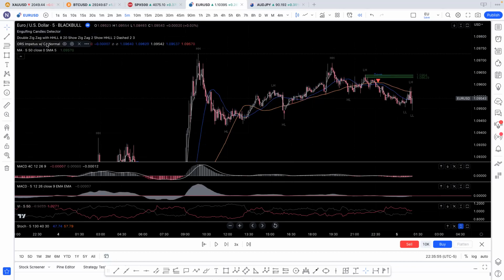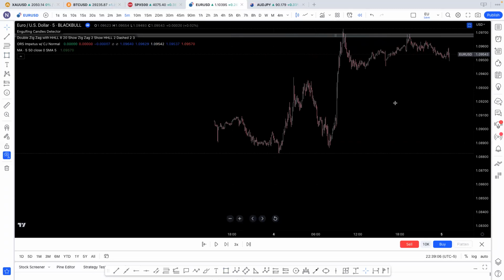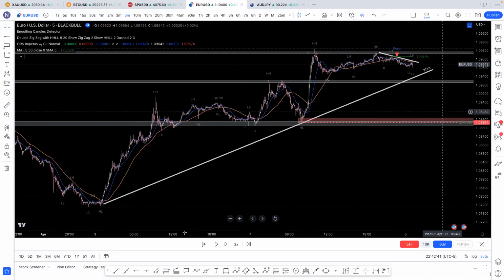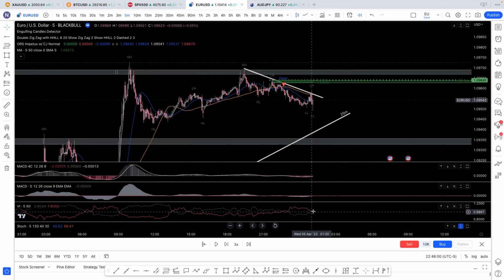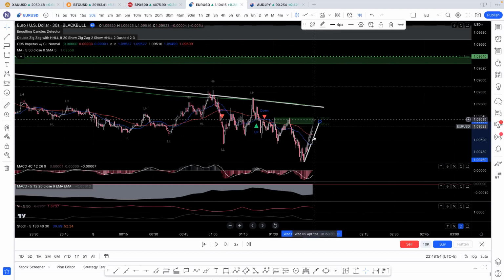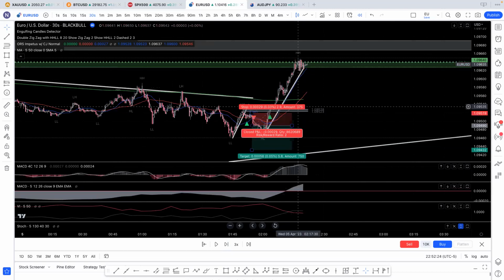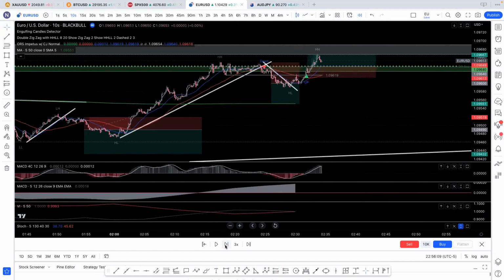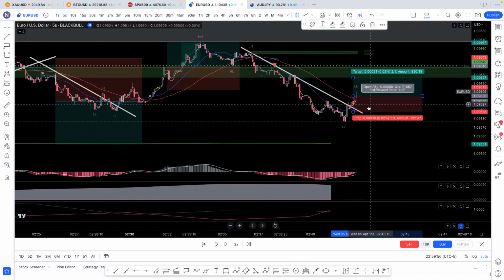EURUSD BT 5.4.23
1W, 3Ls